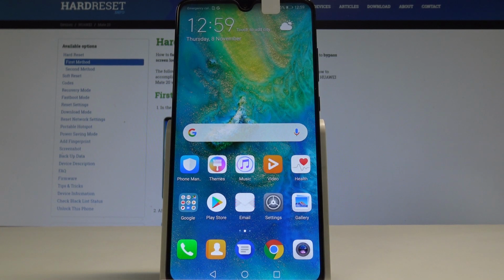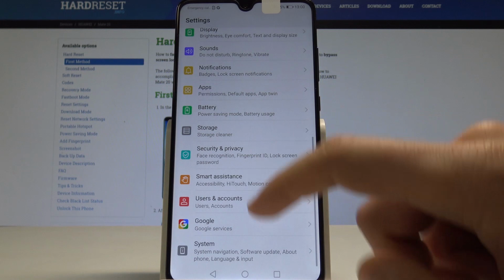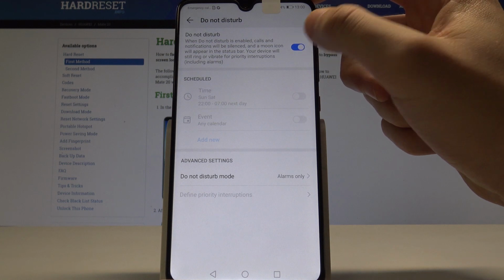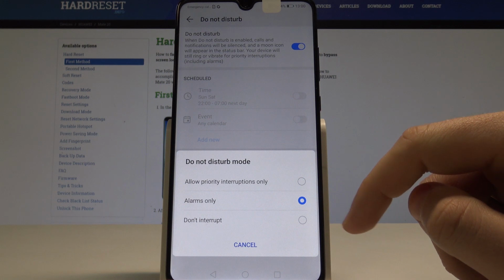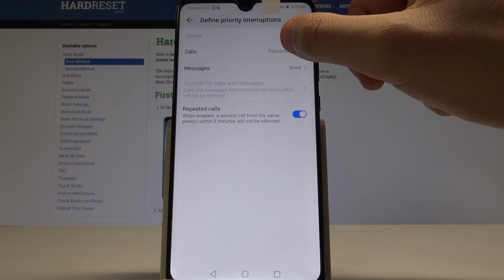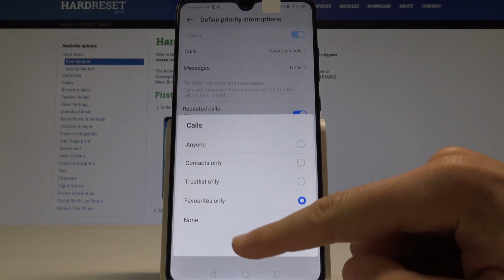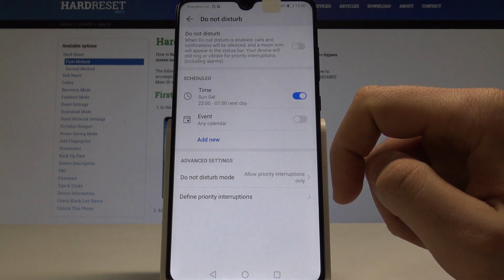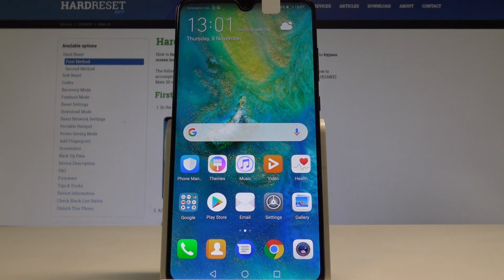How to Allow Do Not Disturb on HUAWEI Mate 20 - Set Up Do Not Disturb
In this video tutorial you can check out how to activate and configure do not disturb mode in HUAWEI Mate 20. Let's see how to quickly switch on the Do Not Disturb Mode in HUAWEI Mate 20. Afterwards you can add some exceptions, handle with repeat callers, notifications and other features.

How to enable do not disturb in HUAWEI Mate 20? How to allow do not disturb mode in HUAWEI Mate 20? How to use do not disturb in HUAWEI Mate 20? How to use do not disturb in HUAWEI Mate 20?